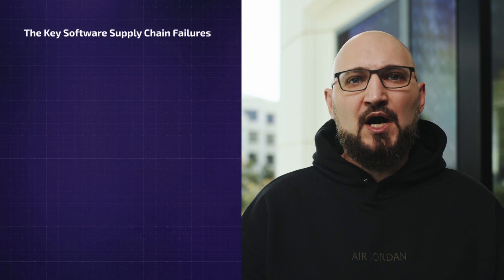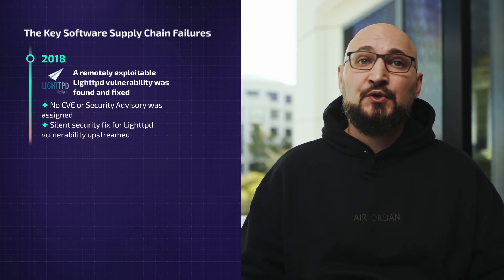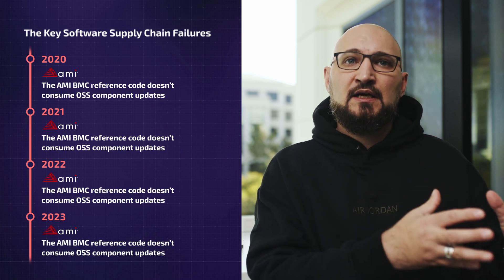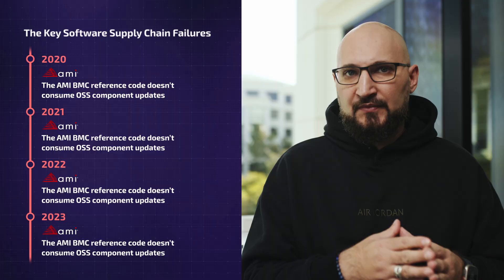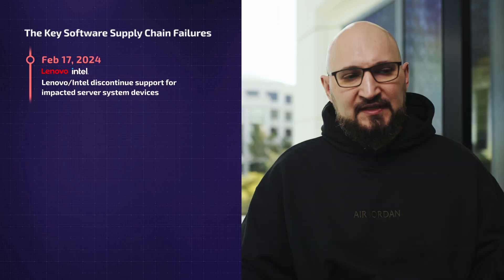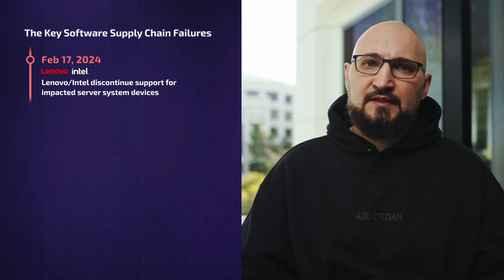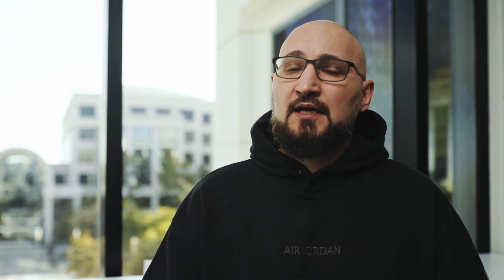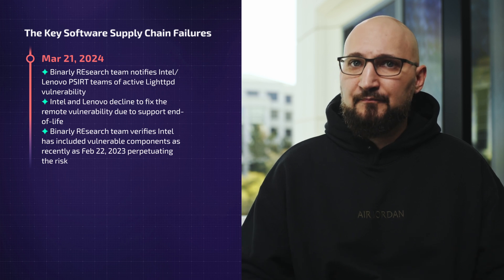Lighttpd: Silent vulnerability fix exposes Intel and Lenovo servers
Lighttpd impacts BMCs manufactured by American Megatrends and used in Intel and Lenovo products which are no longer under support. Learn more about how this vulnerability is still being perpetuated in our software supply chain.